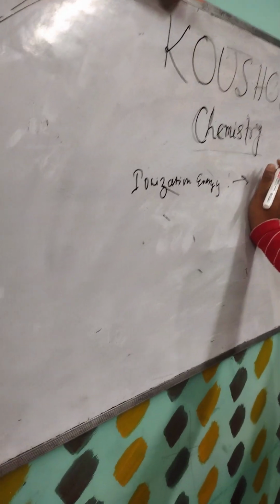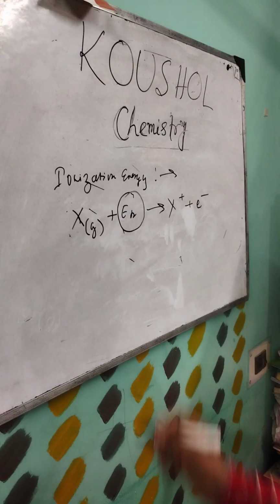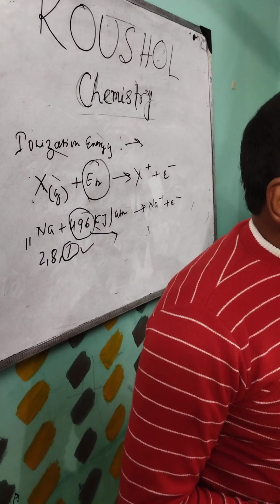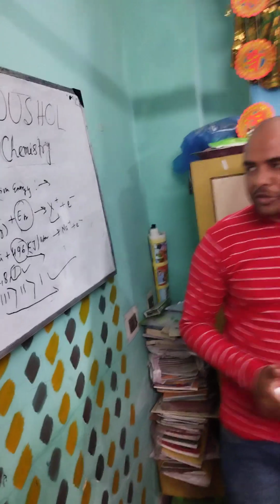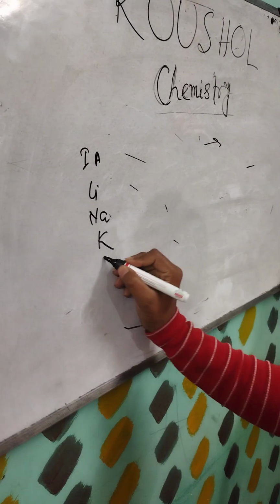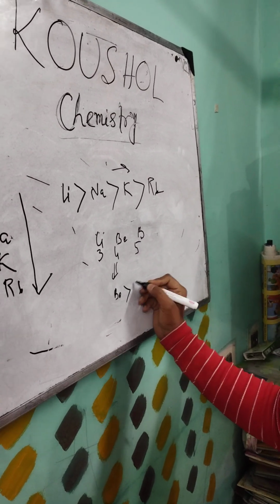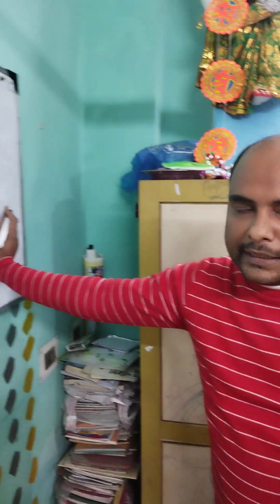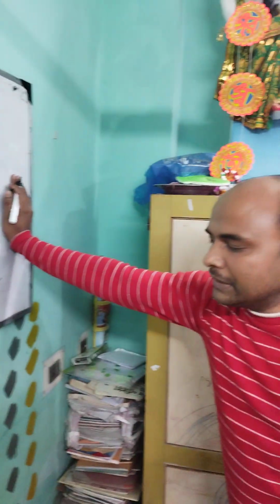chemistry video a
part of the periodic table